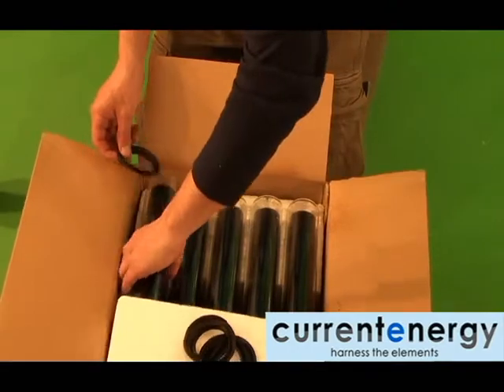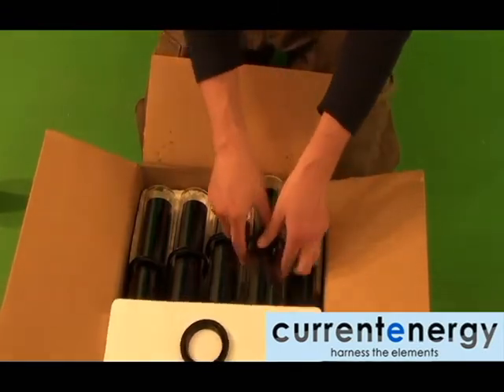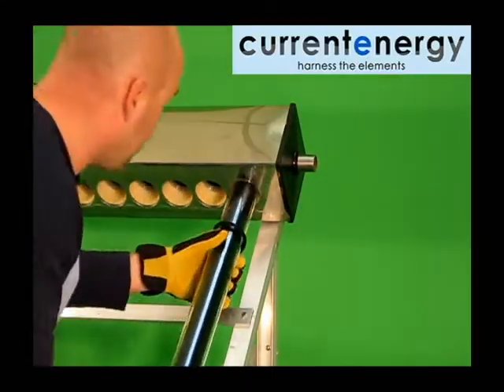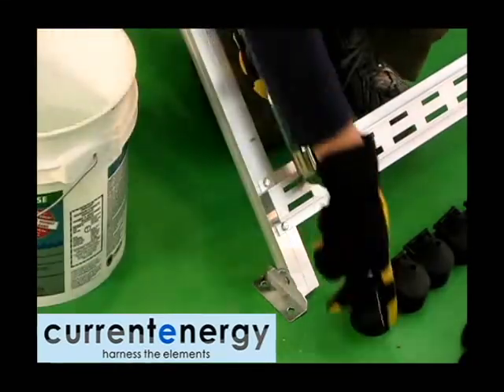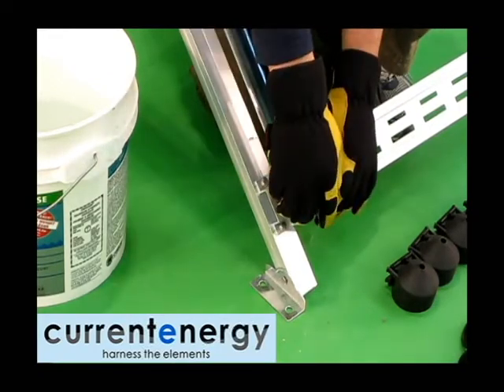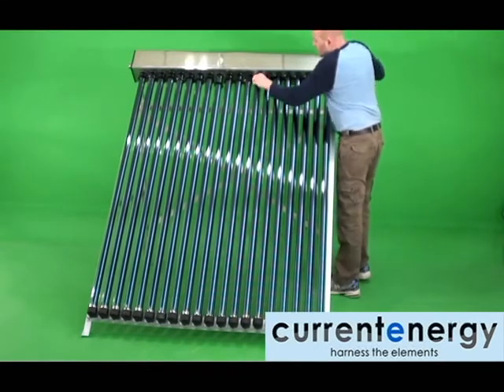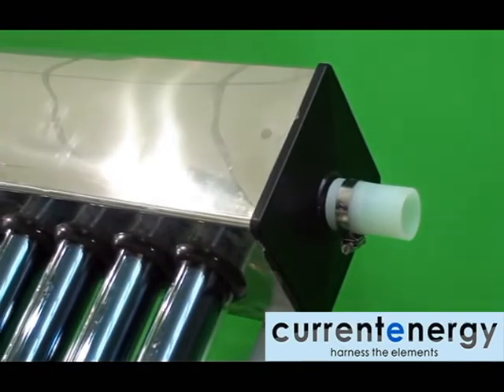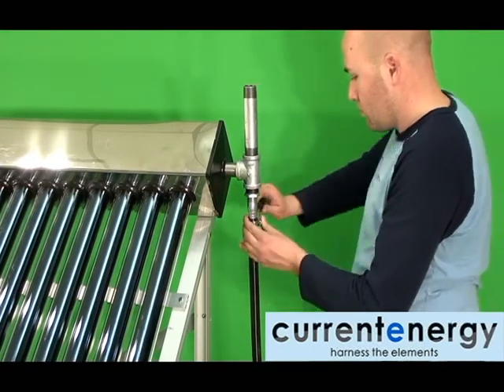CURRENTENERGY.CA - Part 2 - VTC200 - Vertical Pool - Evacuated Tube Solar Thermal Collector System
These videos overview the assembly and usages of the VTC Series Systems. These are seasonal systems that are ideally suited for pool heating.